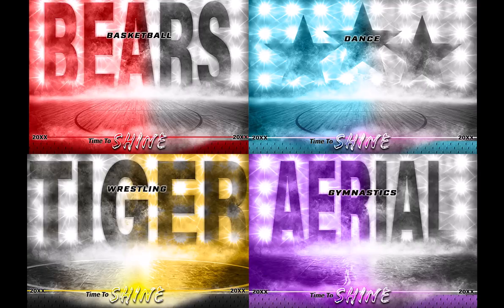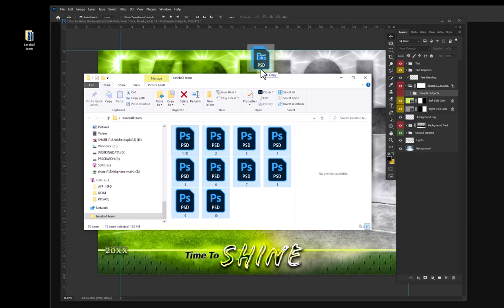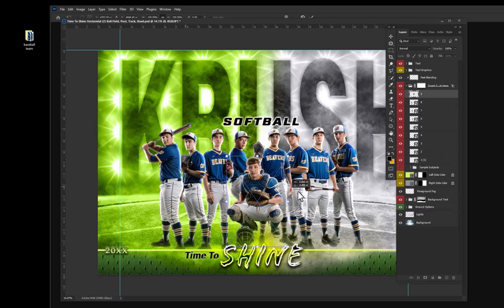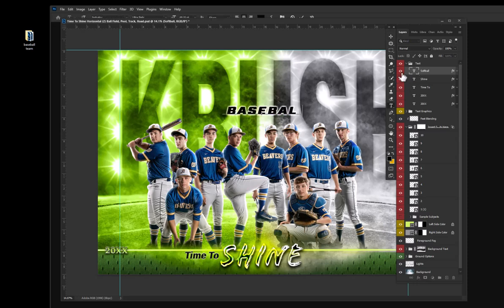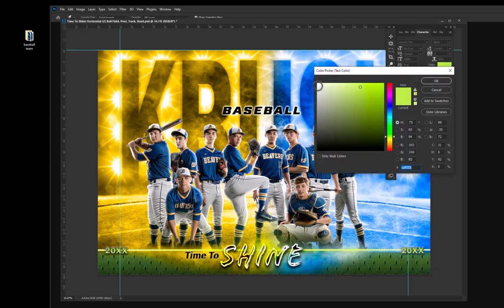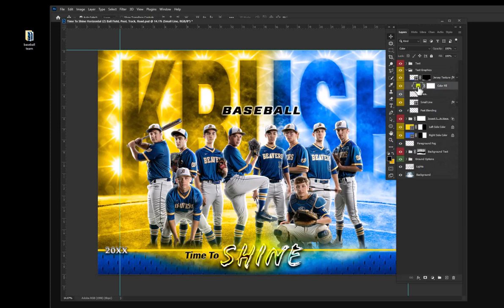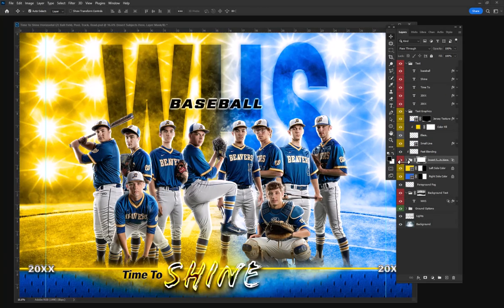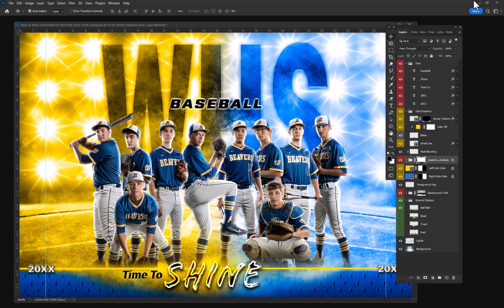Time To Shine Horizontal Demo - Game Changers by Shirk Photography